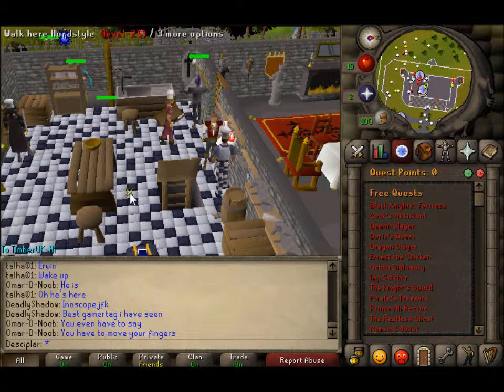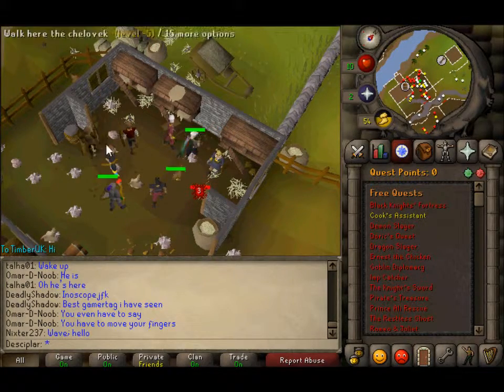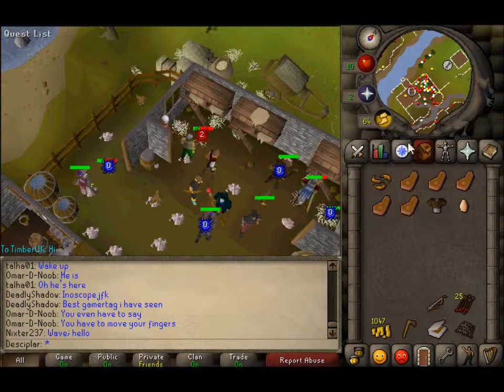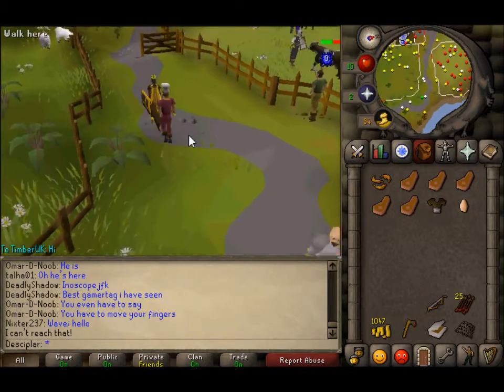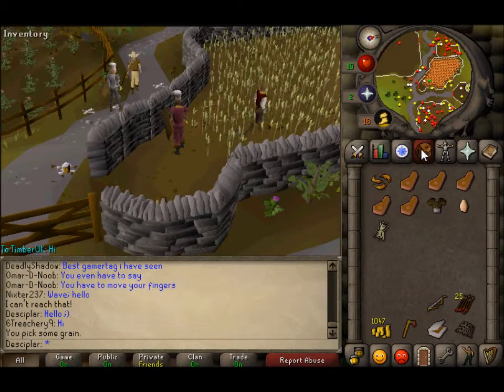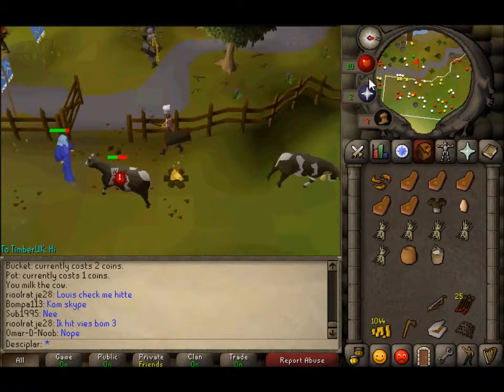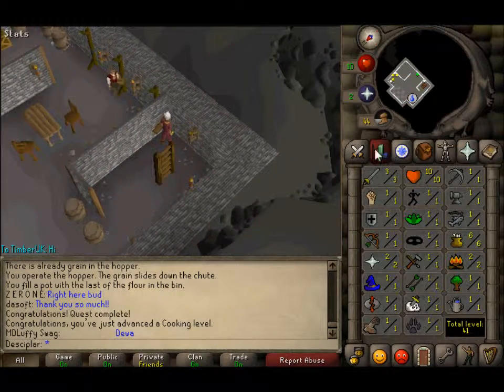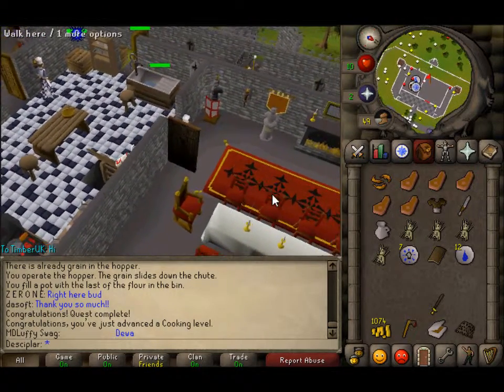Cook's Assistant Quest Guide #2 (Old Runescape) w/TimberUk 2015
Hey Ciplar's.

Hope you have enjoyed the start to my Runescape Series. If you would like more follow me on the following:

If you've enjoyed this video-

Comment me some feedback!